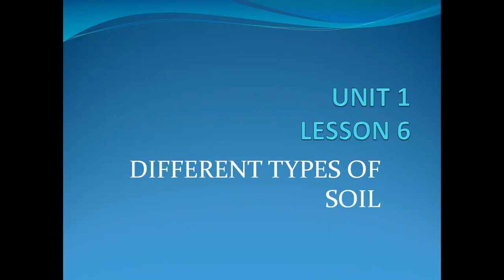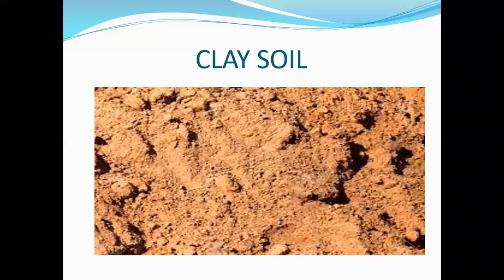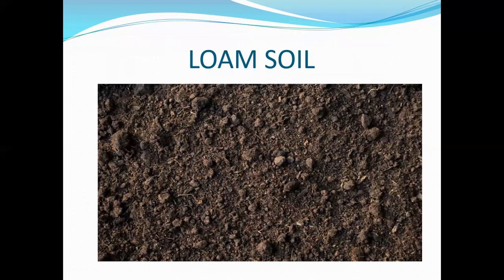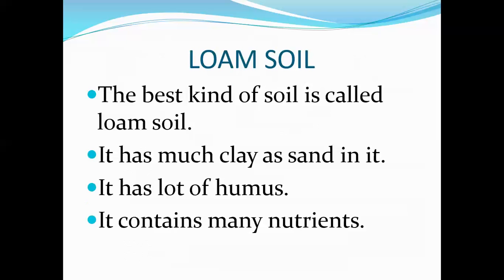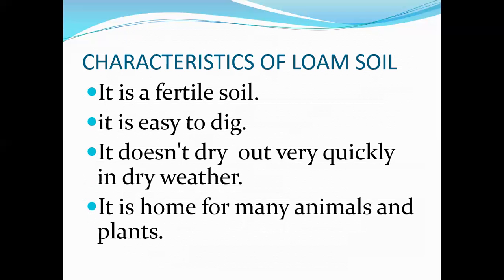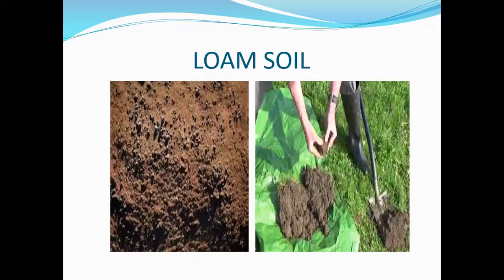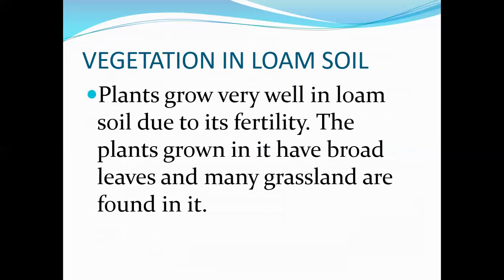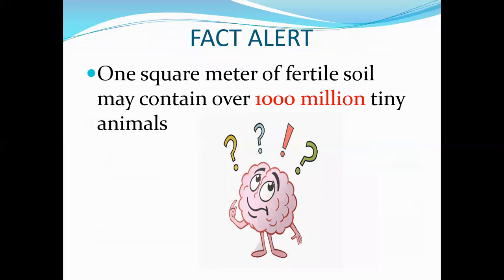Types of soil Clay and loam (Science lesson grade 5 unit 1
In this video you will learn about two types of soil Clay and Loam.